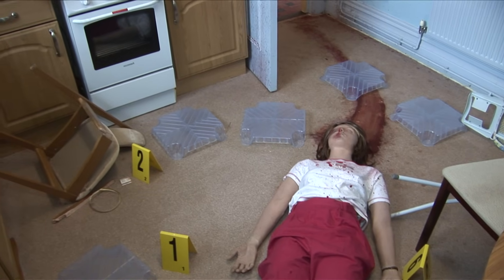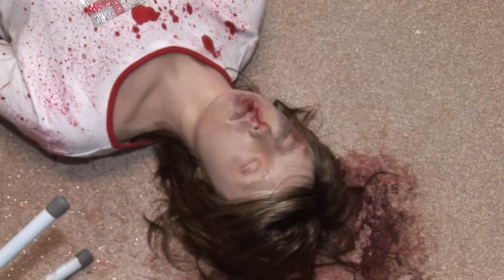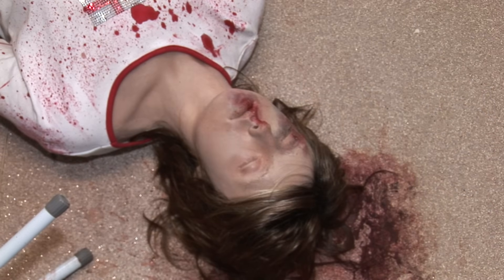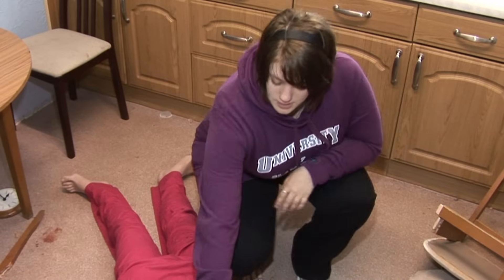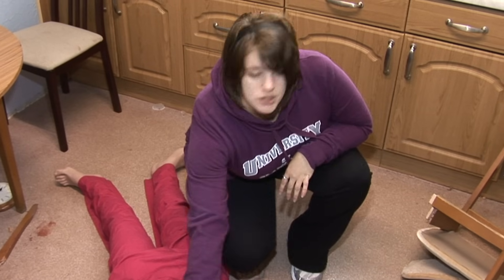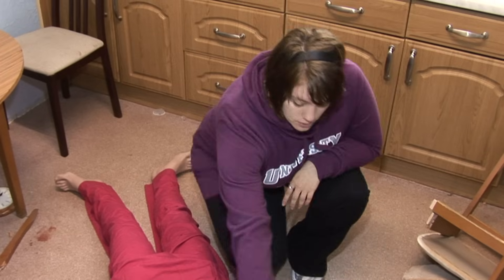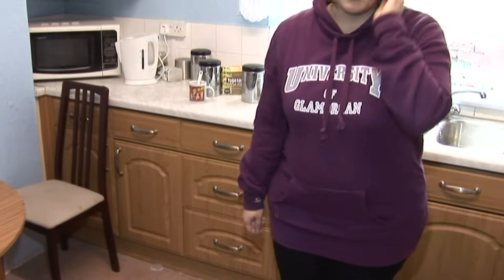Forensic Science degree and Crime Scene Investigation: Forensic Imaging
Vicky, a final-year Forensic Science student at the University of Glamorgan uses Glamorgan's unique Crime Scene House facility to introduces us to forensic imaging, the process of documenting a scene of crime. You can find out more about our BSc (Hons) Forensic Science degree